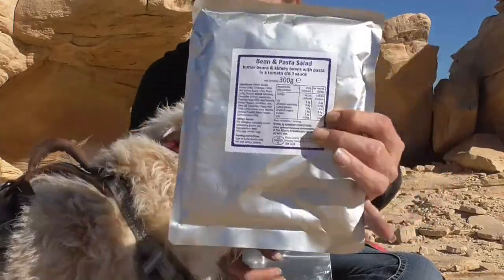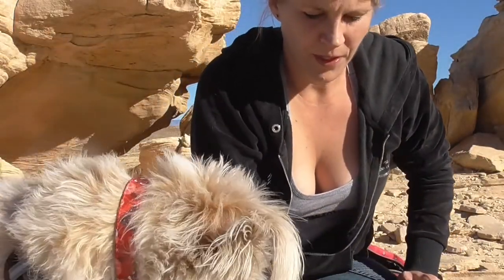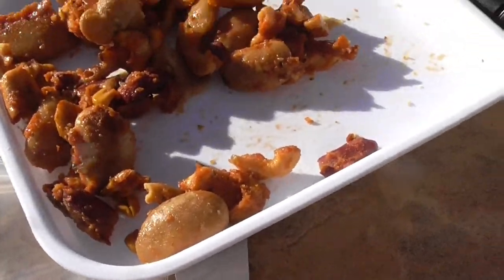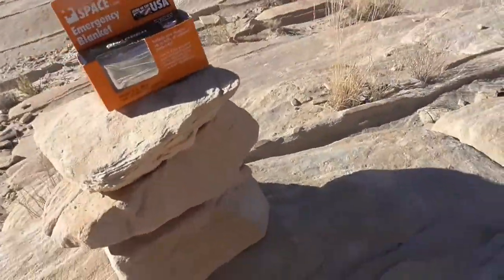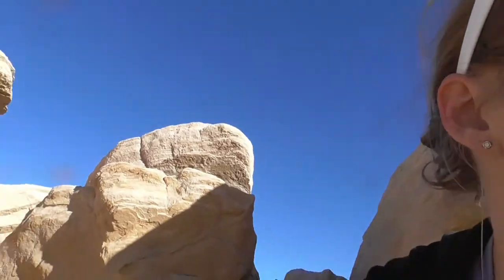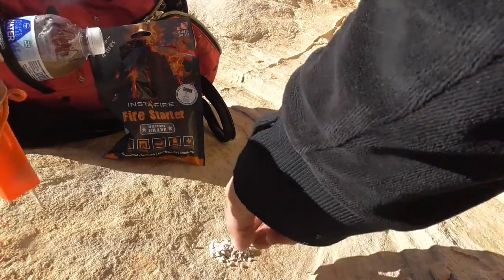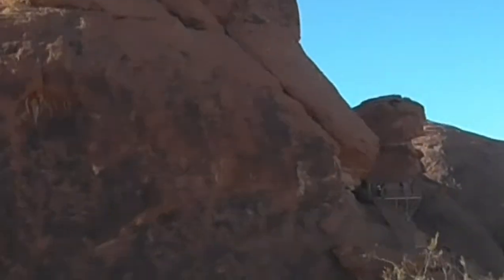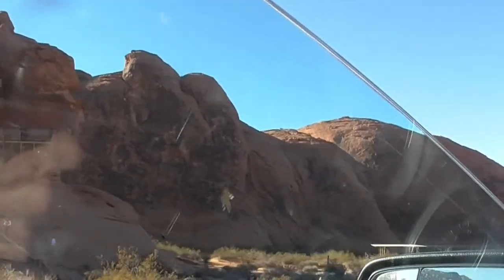Survival Gear & British 24 hr MRE Review in the VALLEY OF FIRE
Watch the Blonde and Toby check out some SURVIVAL GEAR & BRITISH MRE 24 hr at the VALLEY OF FIRE STATE PARK. This place was AWESOME! The gear was another FAILURE lol. The food was DELICIOUS!!